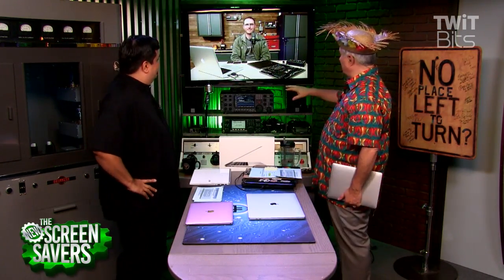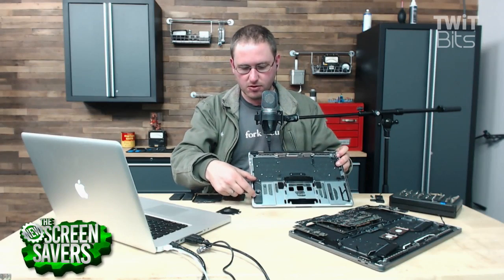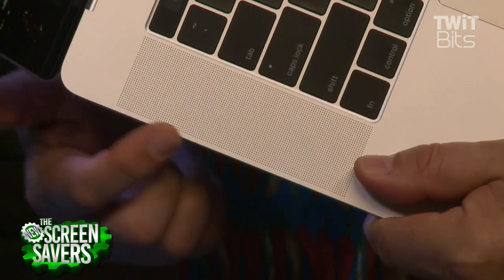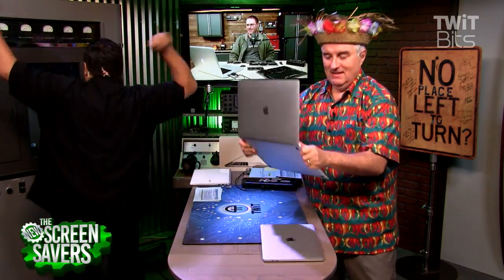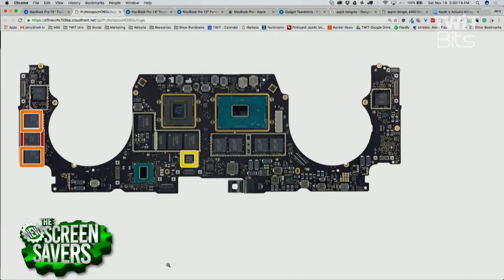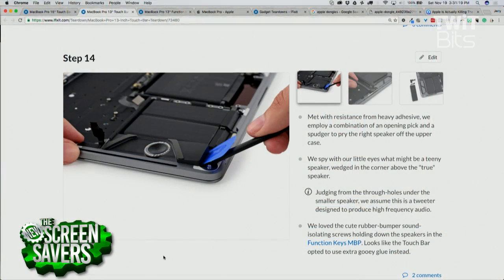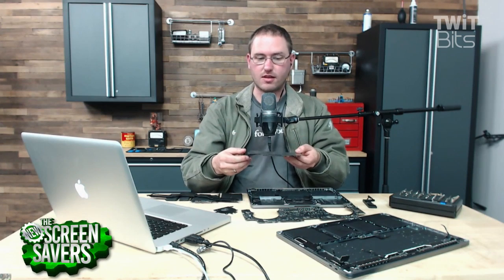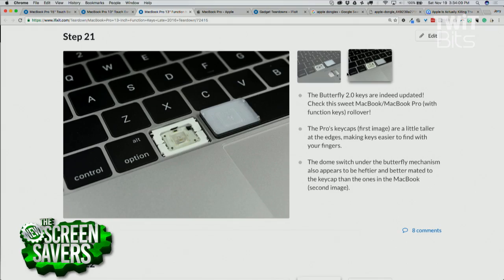MacBook Pro Teardown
The co-founder of iFixit.co, Kyle Wiens joins Leo Laporte and Fr. Robert Ballecer to talk about some of the surprises they found in their teardown of the MacBook Pros. Kyle drills down on the keypad, speakers and the difficulty of parts replacement.